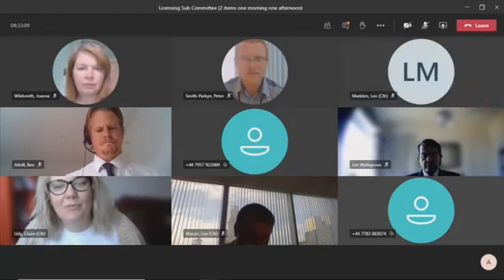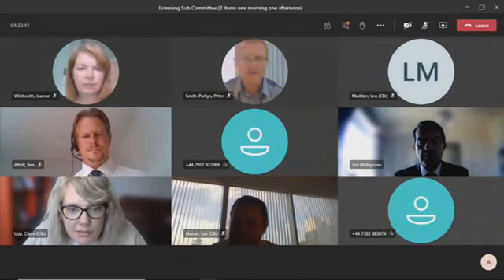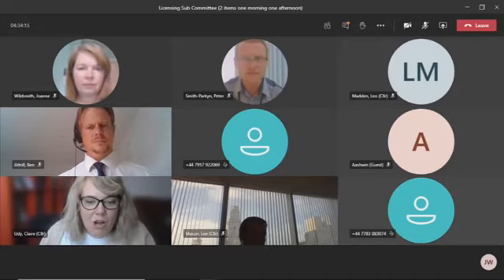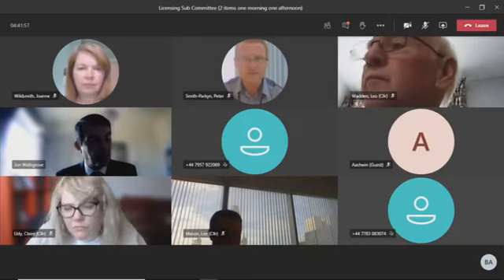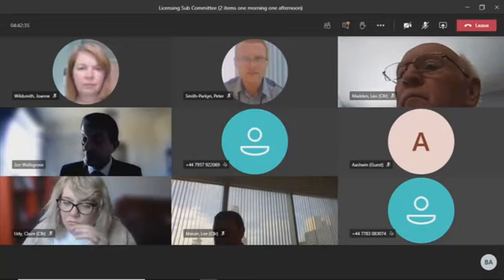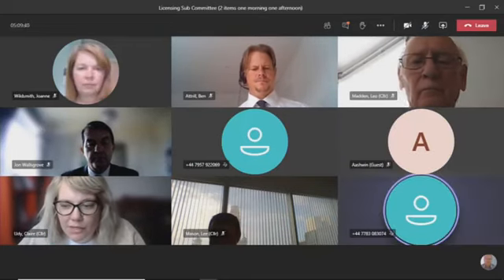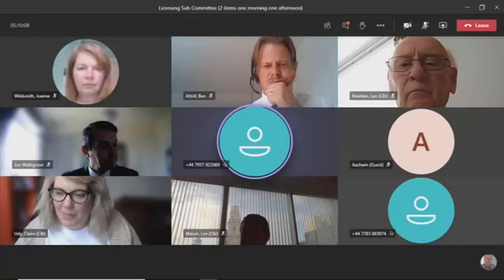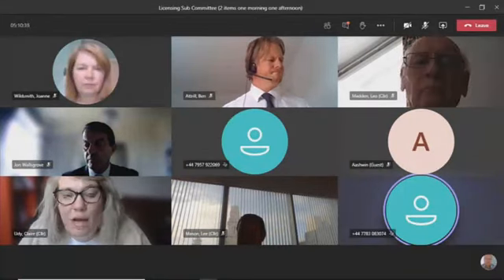Licensing Sub committee meeting 10 September 2020 1of2